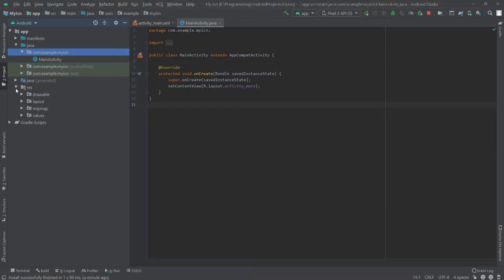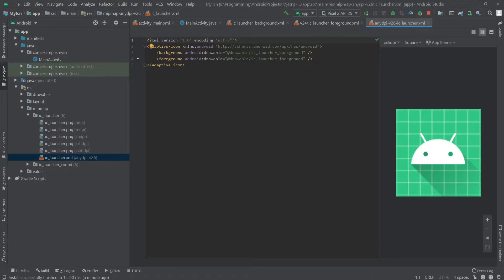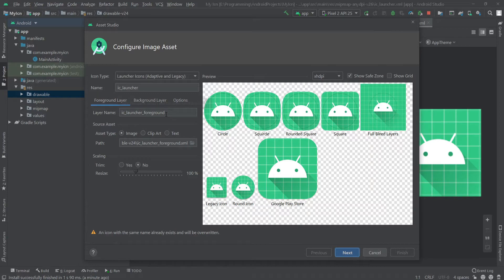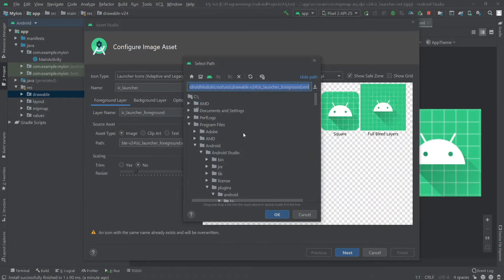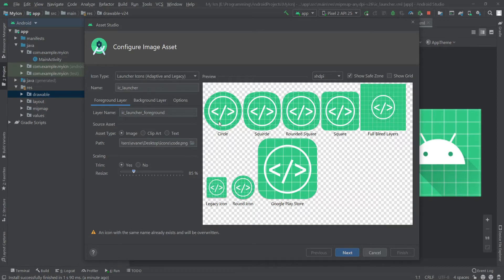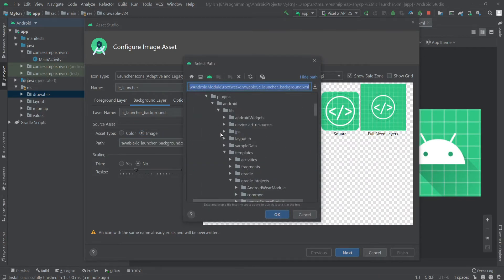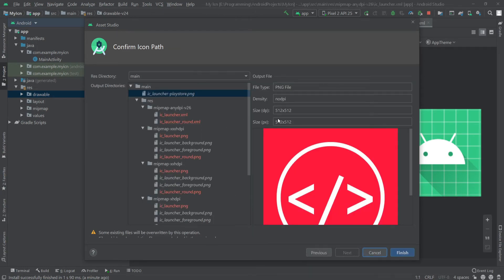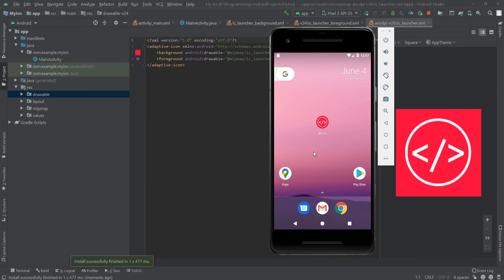Custom Adaptive Icon for Android App | Android Studio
How to add custom icon on android app using android studio. Here I have used two images two create an adaptive icon for an app.